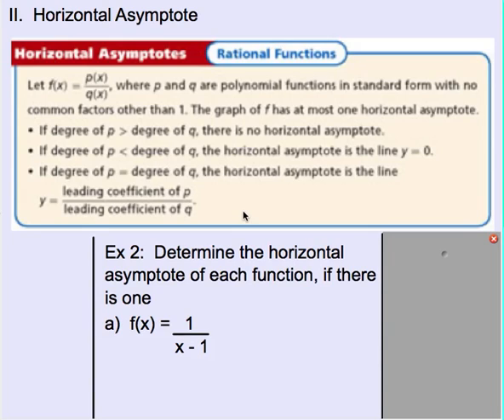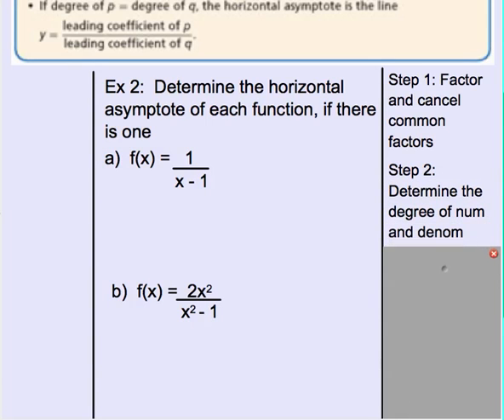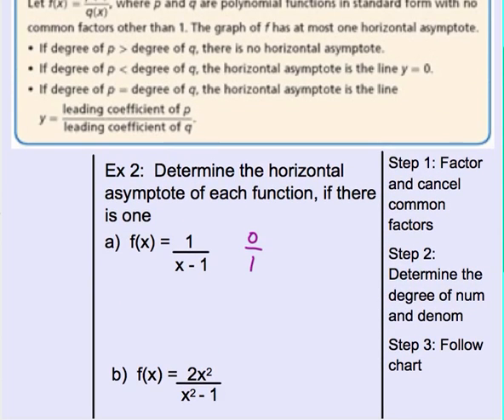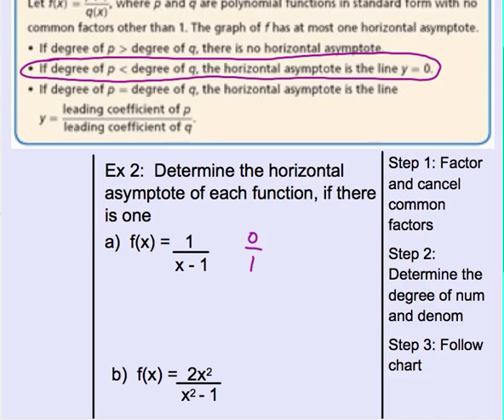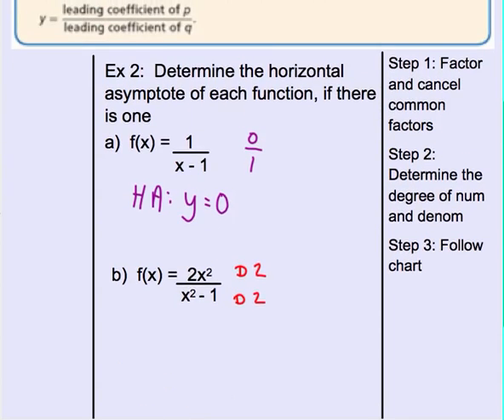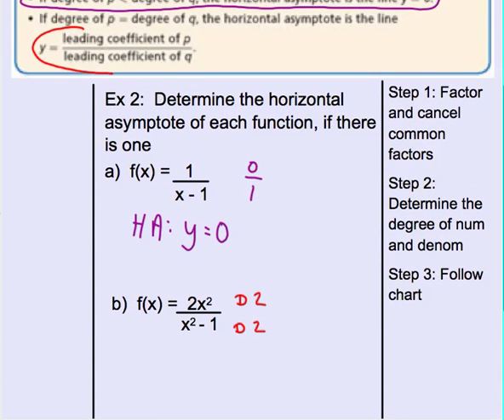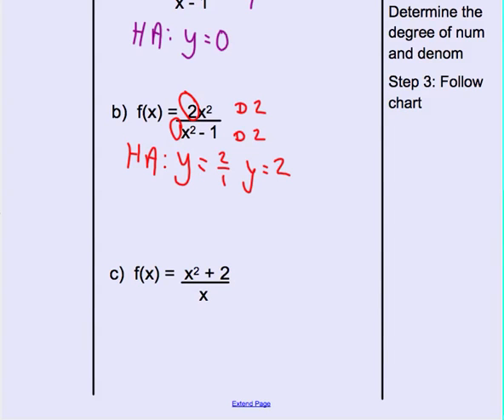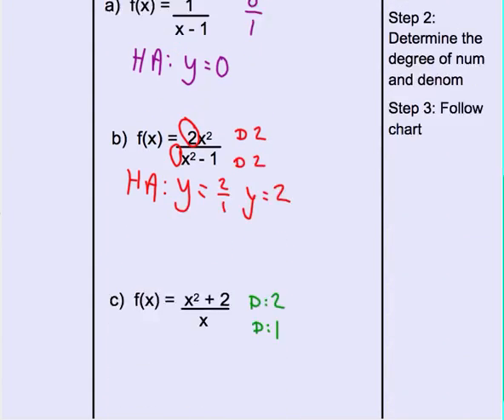Horizontal Asymptotes of Rational Functions